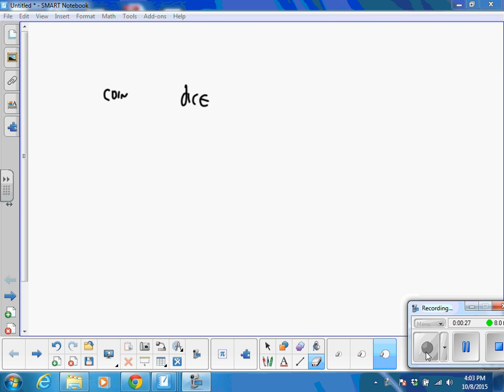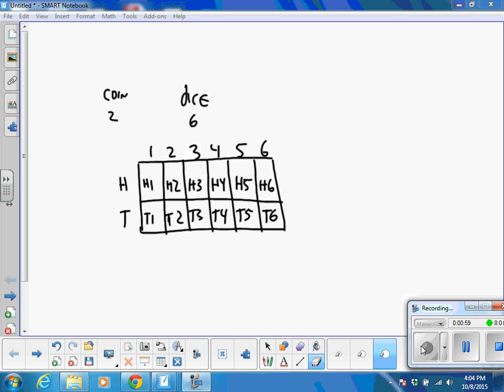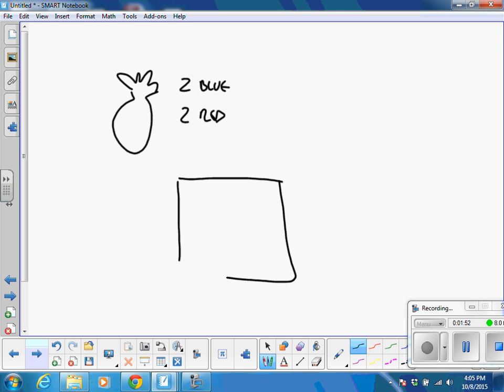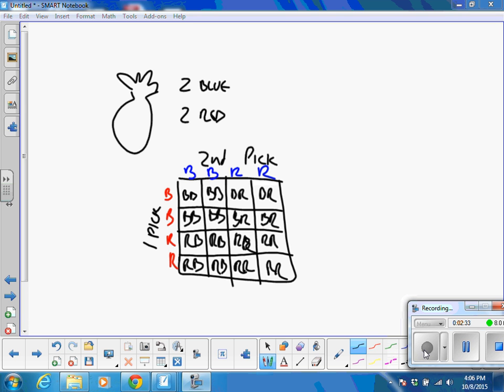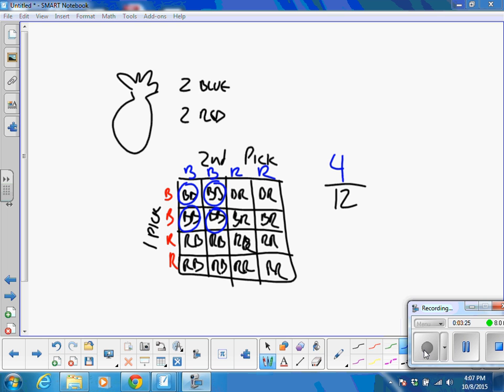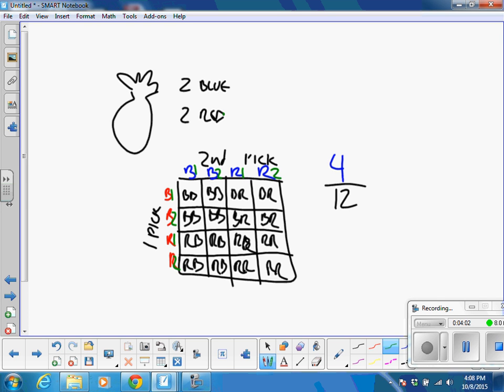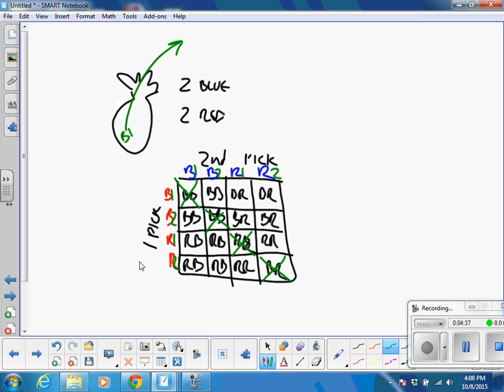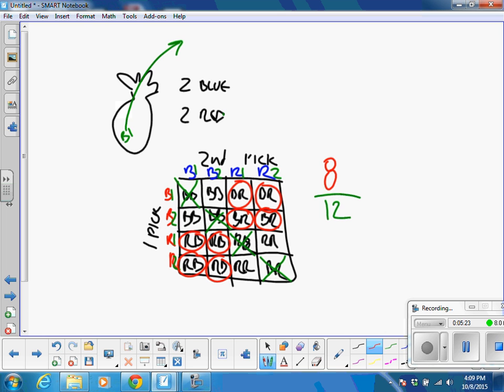SampleSpaceandProbability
Solving probability problems using an area model... without replacement